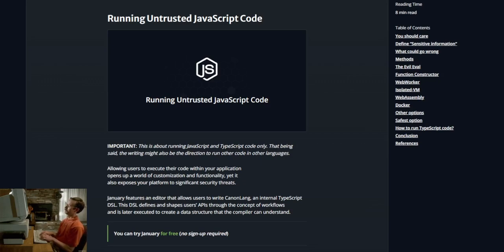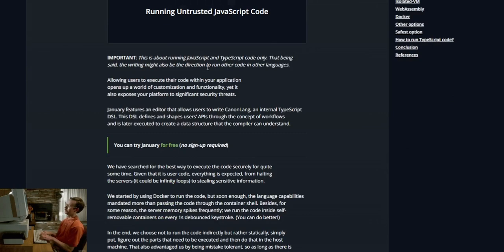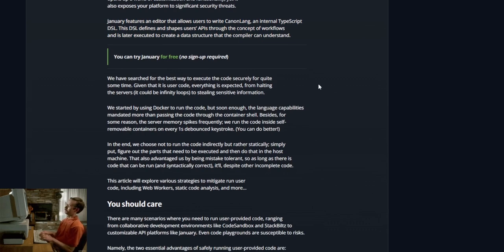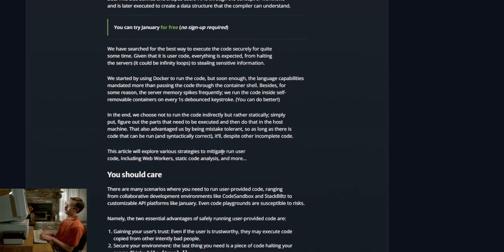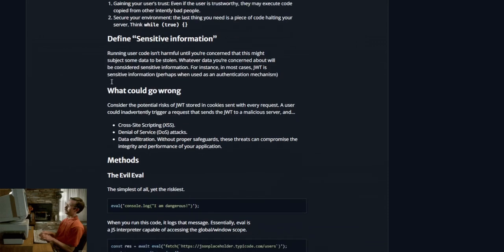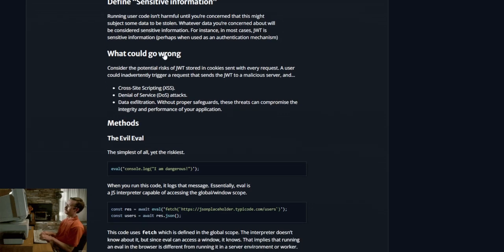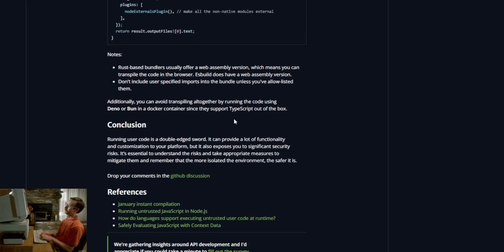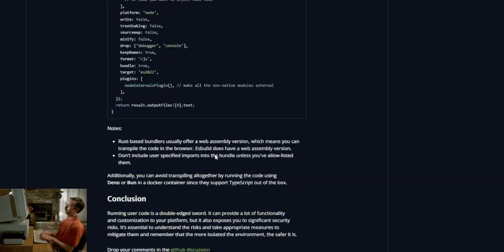The Hidden Dangers of Untrusted JavaScript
Are you aware of the risks you're taking by running untrusted Javascript code? In this video, we delve deep into the potential hazards and show you what can go wrong if you're not careful. Stay informed and protect your projects! 💻🔒